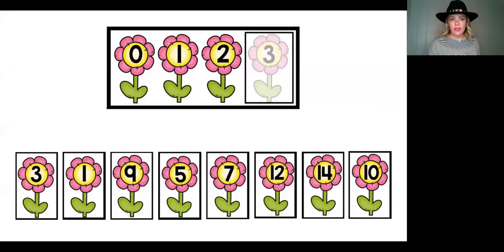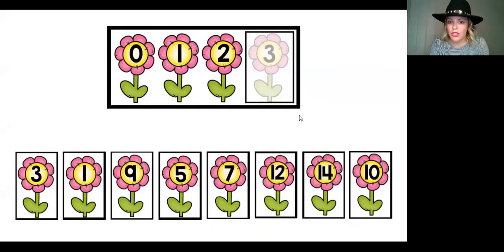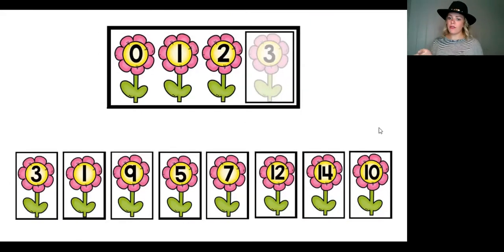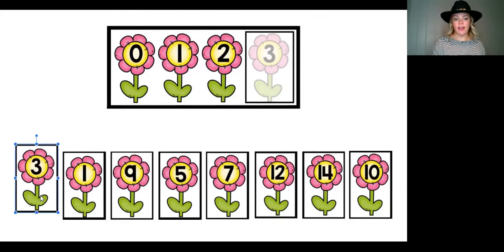Screen Sharing Interactive Tutorial